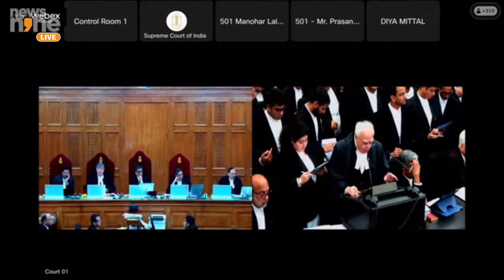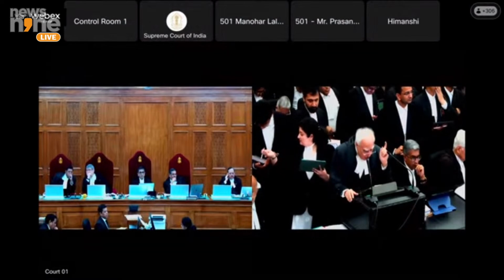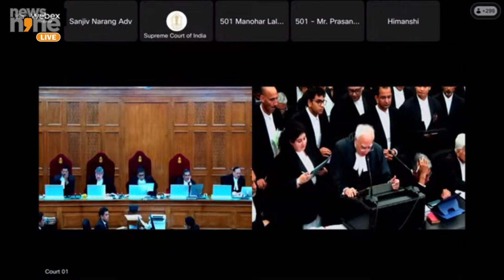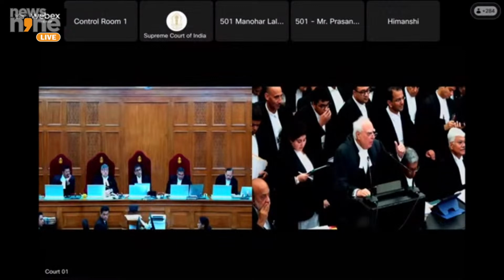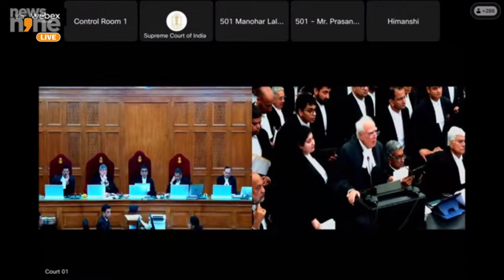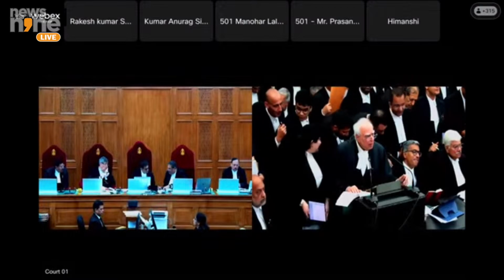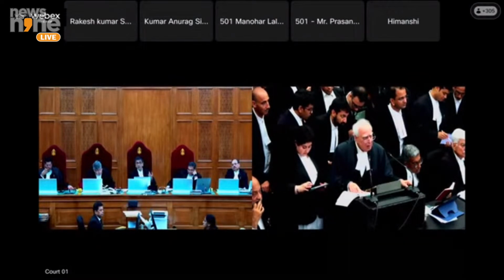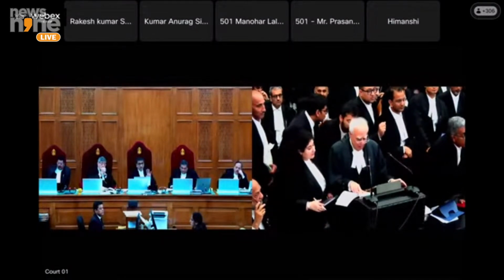Petitions Challenging Abrogation Of Article 370 Taken Up After Four Years in SC | News9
Supreme Court begins hearing a cluster of petitions challenging the abrogation of Article 370 after four years. A 5-judge senior bench will preside over the crucial hearing.